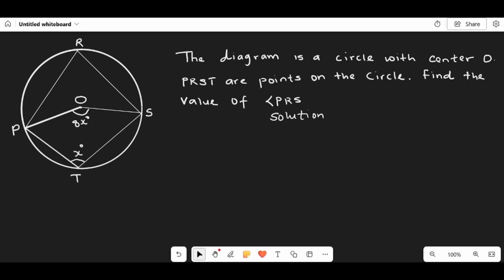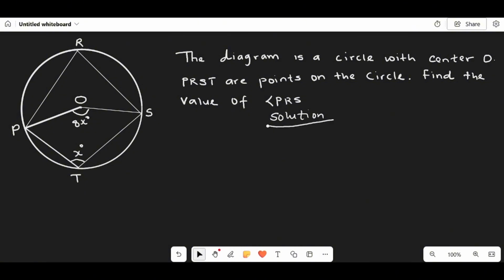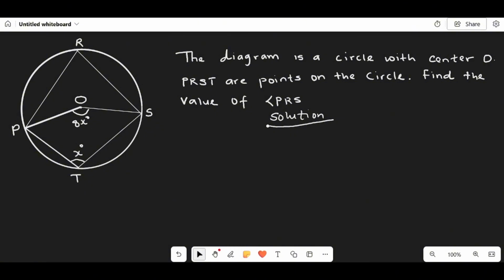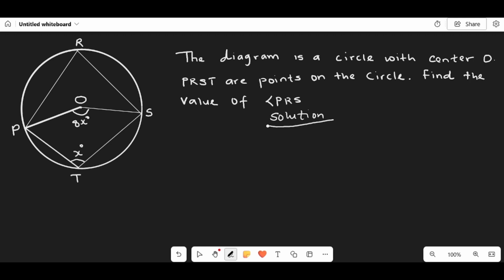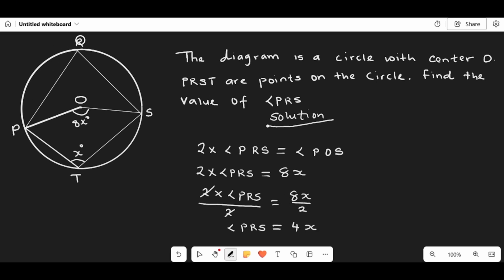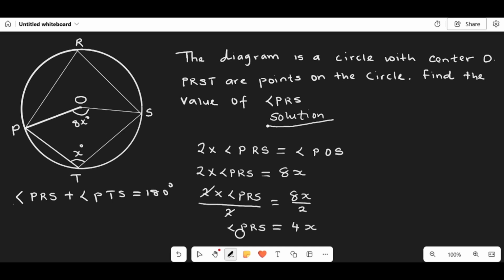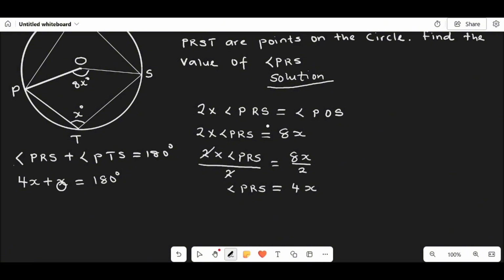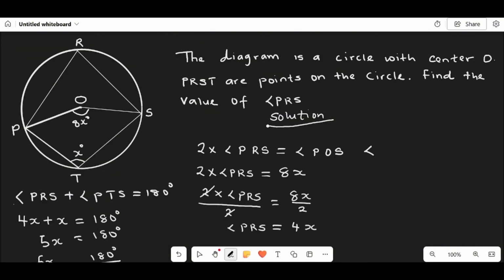Angle at the Centre vs Cyclic Quadrilateral | Worked Example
Struggling with circle theorem questions? In this video, we solve a cyclic quadrilateral question step by step and explain how to find ∠PRS using the angle at the centre theorem and opposite angles of cyclic quadrilaterals.
You will learn:
✅ How to apply the angle at the centre theorem correctly
✅ How to use cyclic quadrilateral properties
✅ A simple method to solve exam questions on ∠PRS
Perfect for WAEC, JAMB, NECO, and other exams. Watch carefully to avoid common mistakes students make!